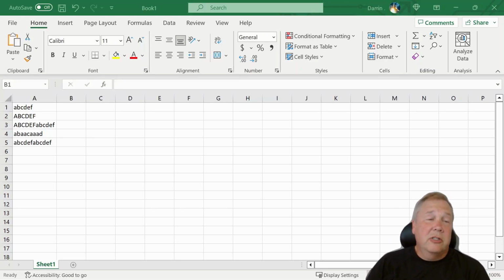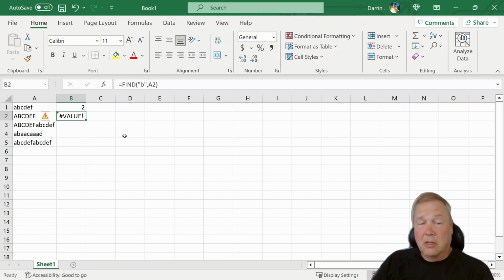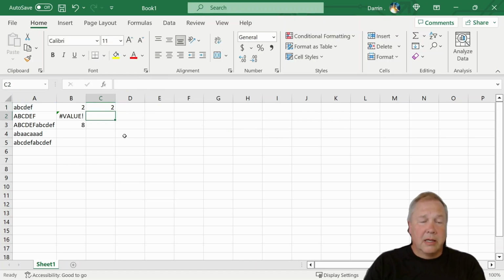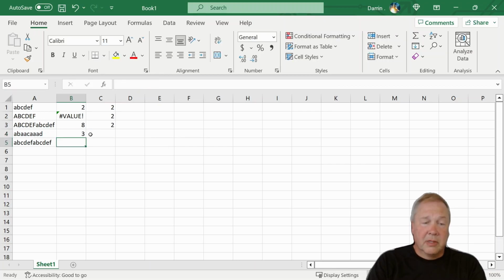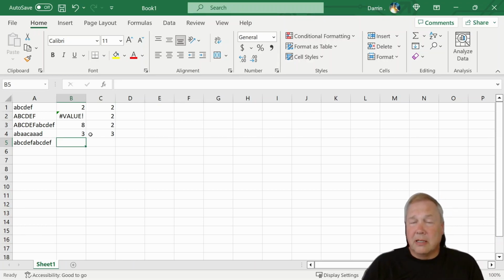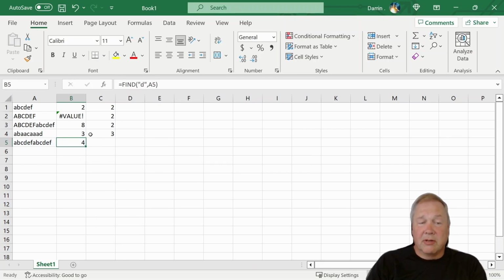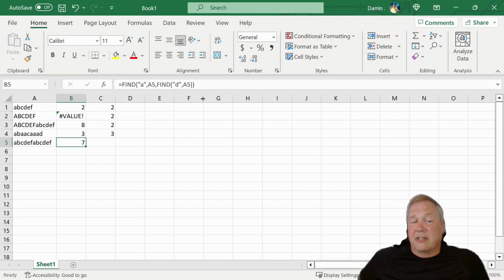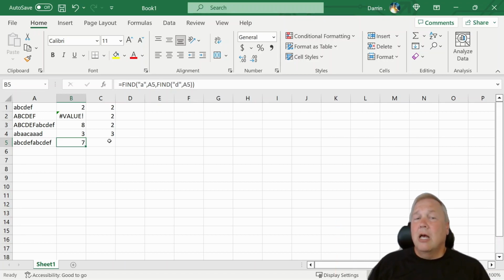Make Excel Do Your Searching For You!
Searching for text withing a text string in Excel is an essential part of text parsing and text processing.  The Search() and Find() functions give you all the functionality to quickly and easily complete these searches.